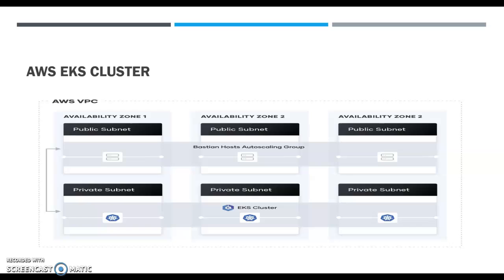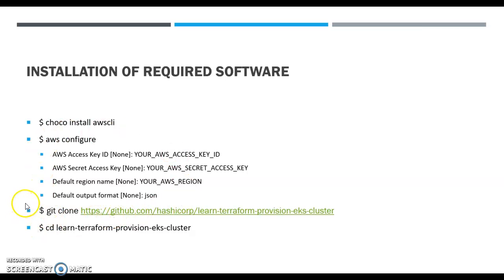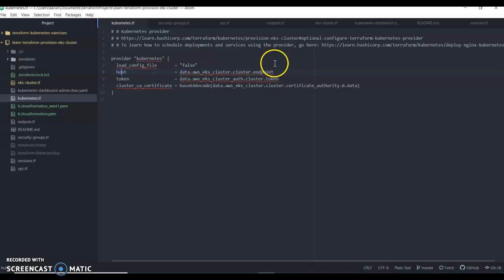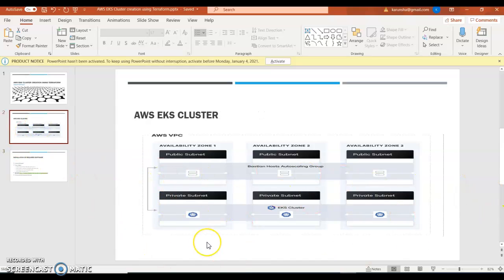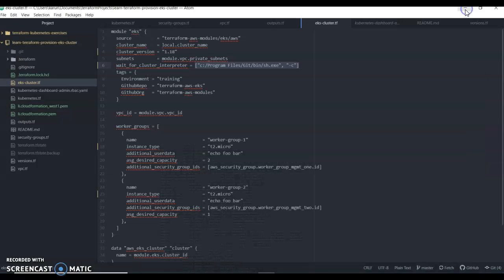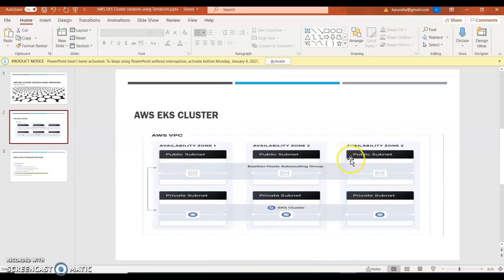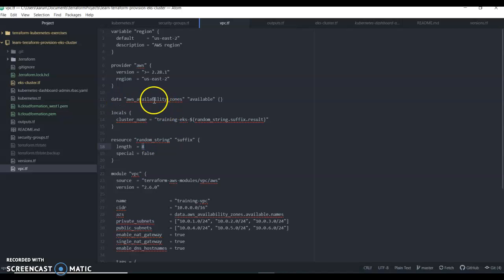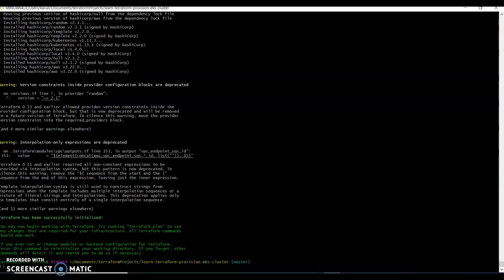AWS_EKS_Terraform